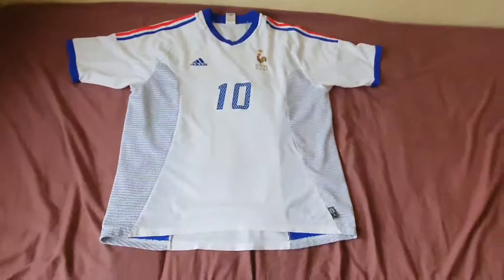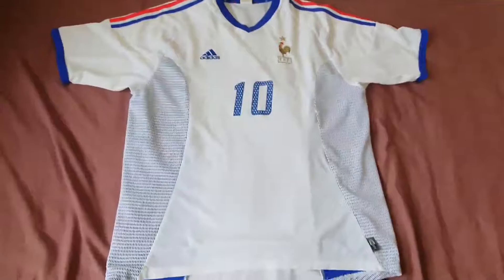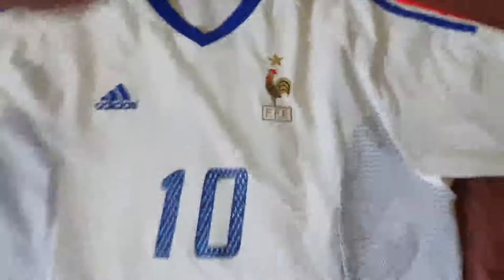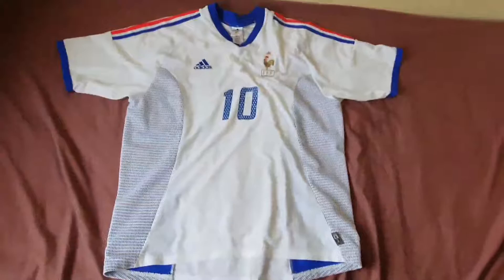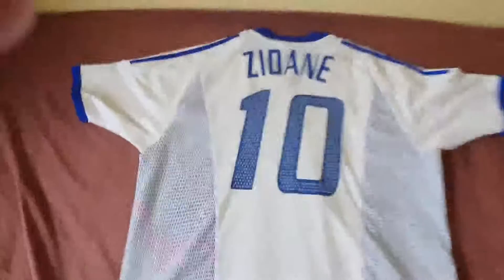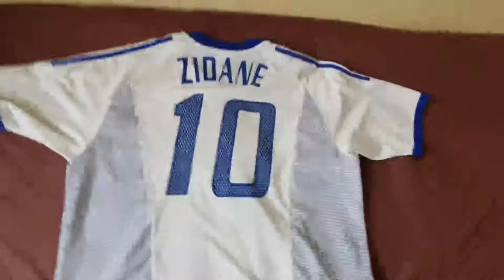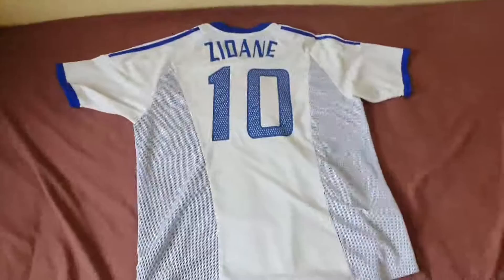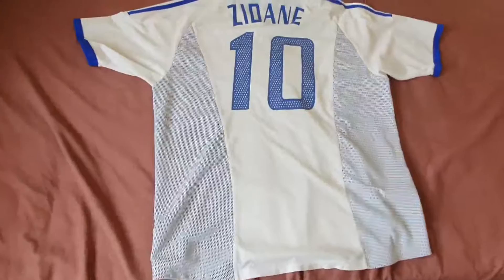Zinedine Zidane 2002 World Cup Away Kit Review